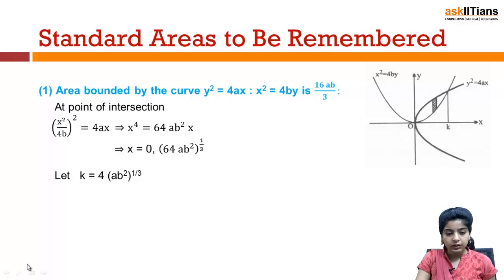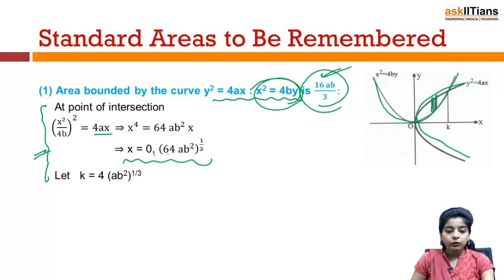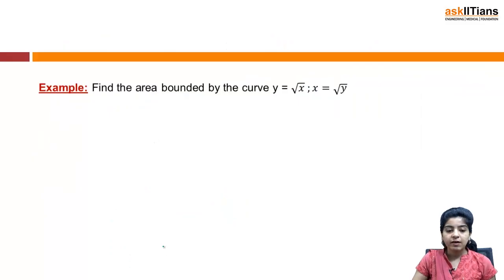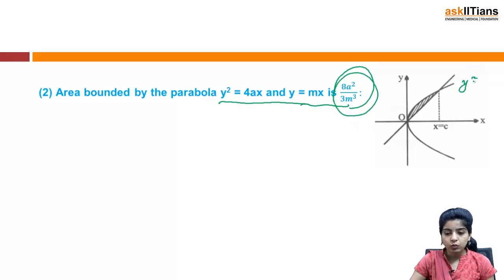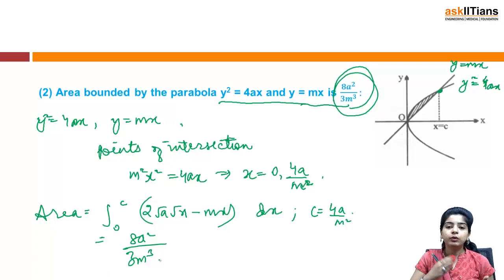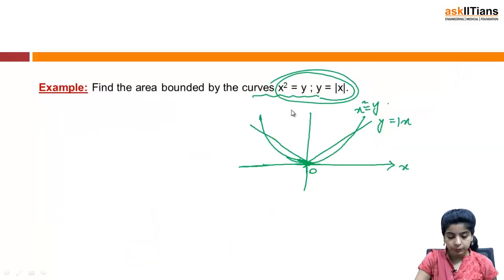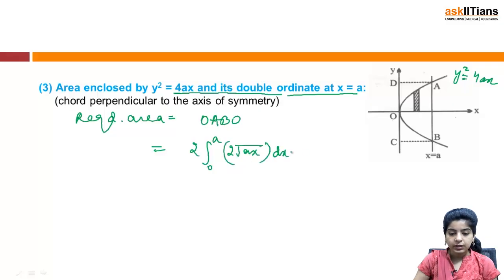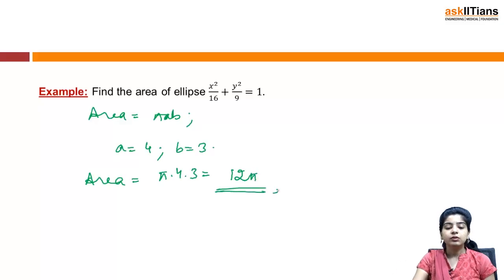Some Standard Areas | Lecture-2 | Applications of Integration| Maths | Grade 12 | JEE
Latika Leekha mam has explained  Applications of Integration (Area Under Curves) | Some Standard Areas